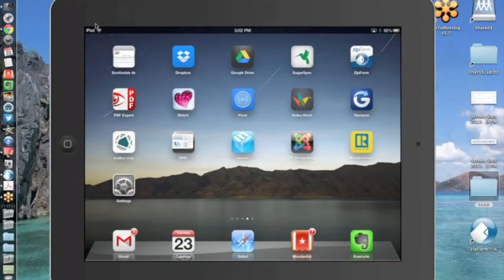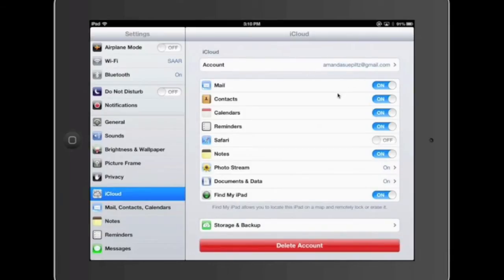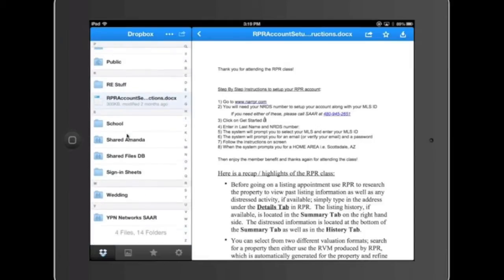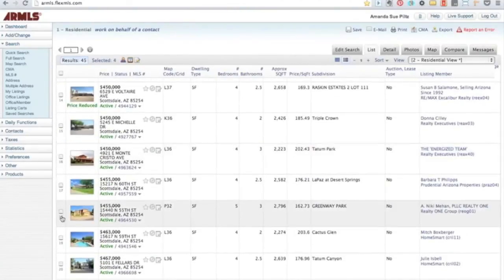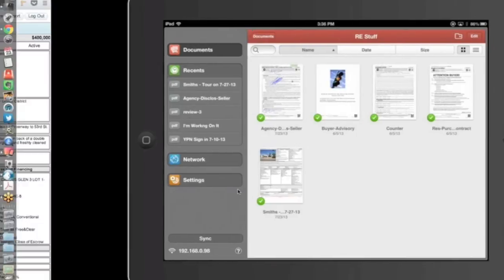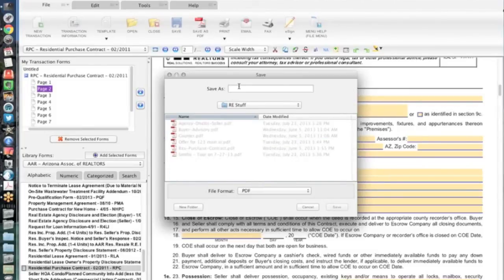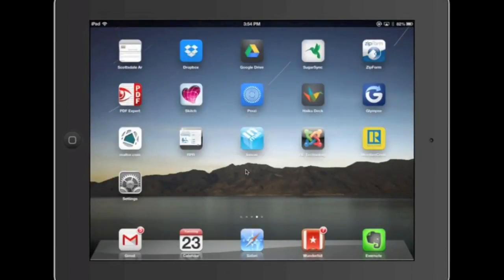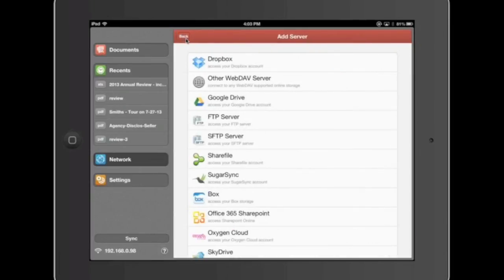iPad for Real Estate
This webinar originally aired on Tuesday, July 23rd, 2013. How to use your iPad for Real Estate, including Dropbox and PDF Expert.

Find more technology tips & videos at SAARonline.com/REALtech